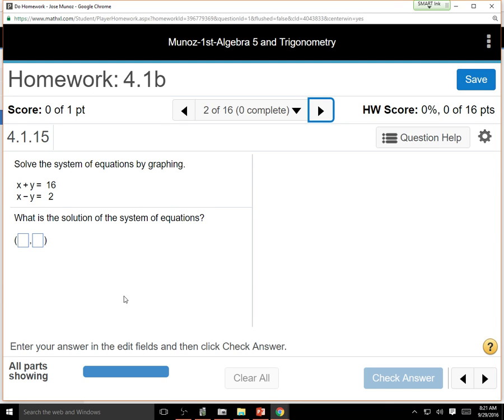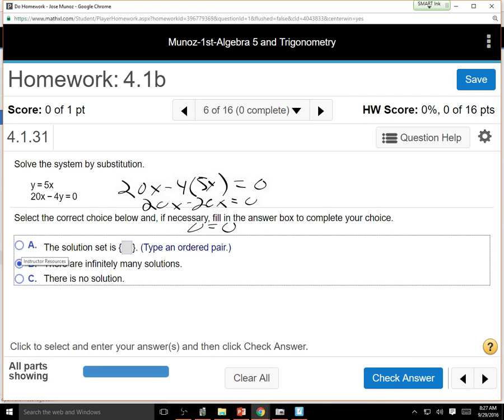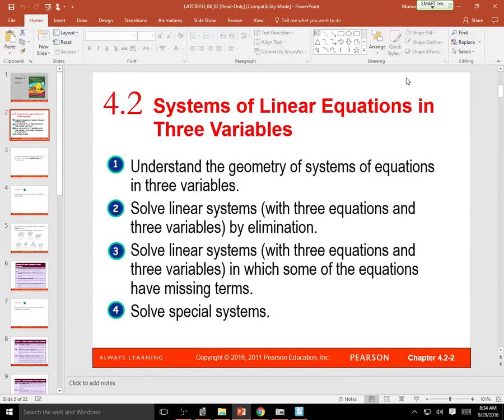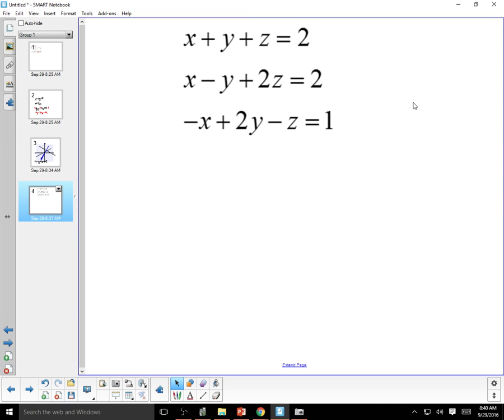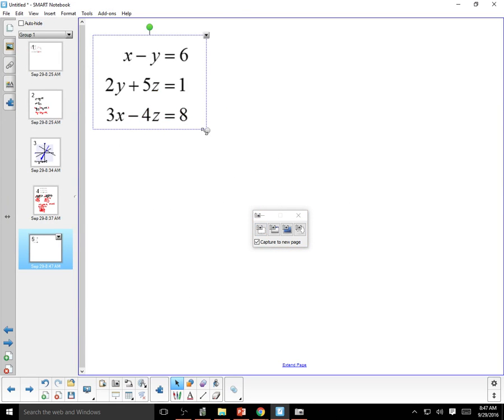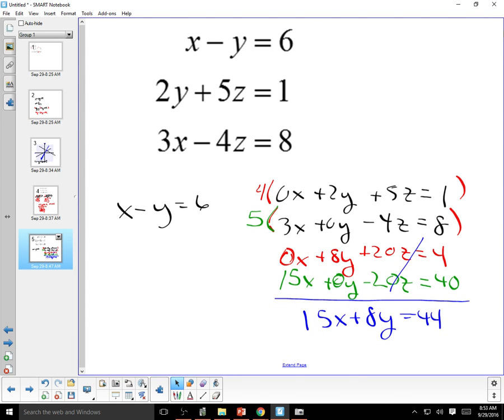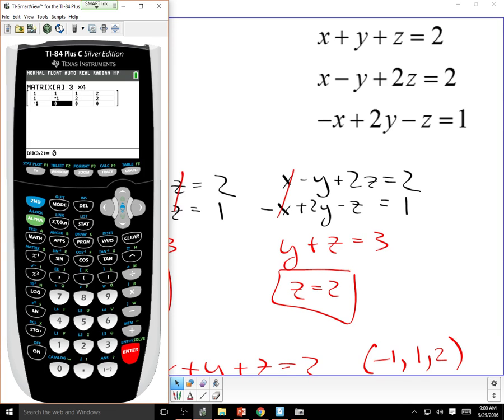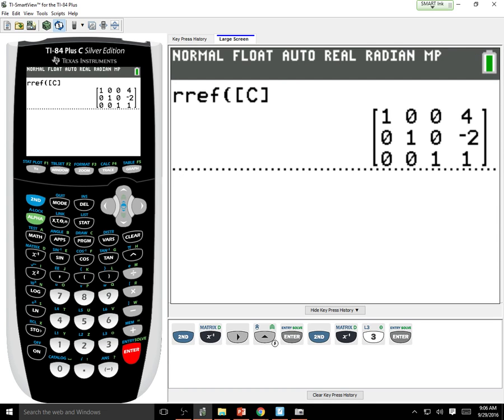1st 9/29/16 ch4.1b Q&A and 4.2